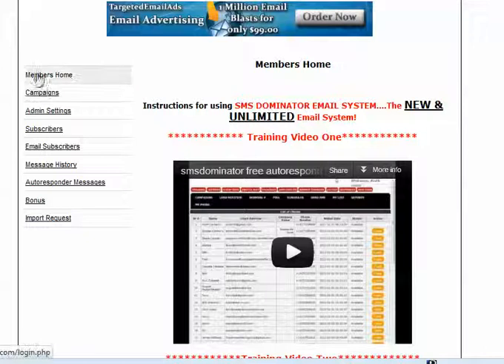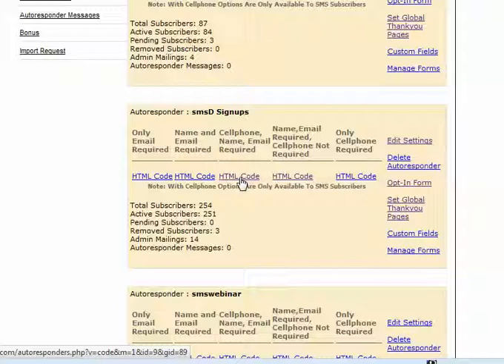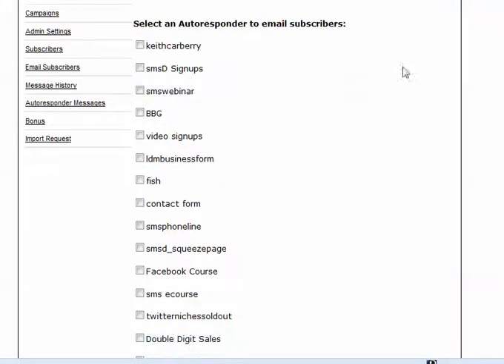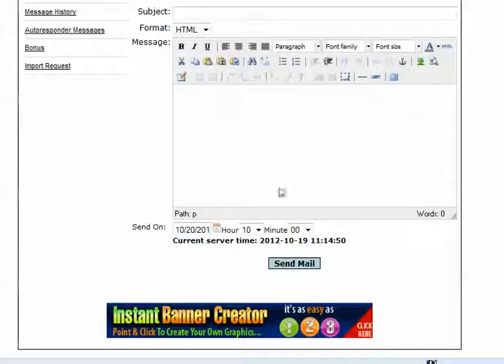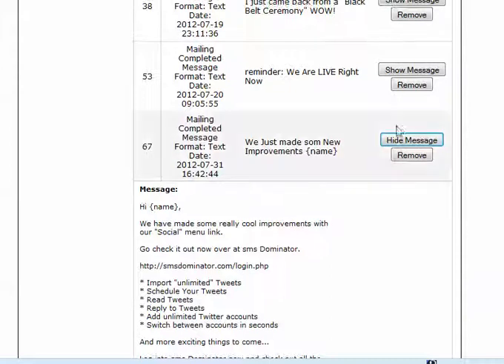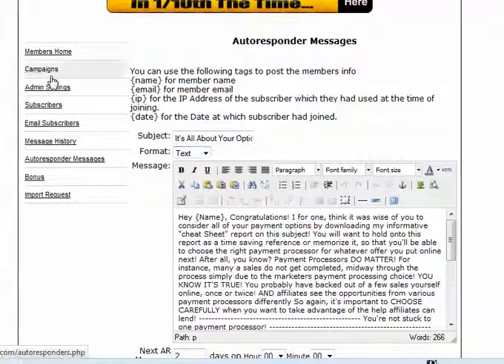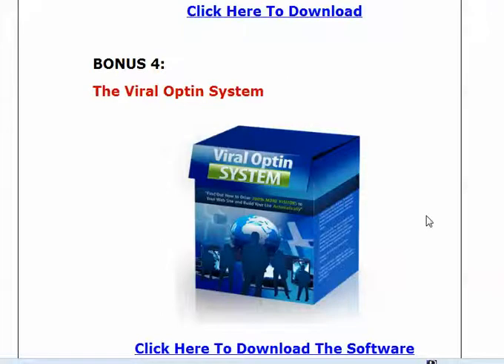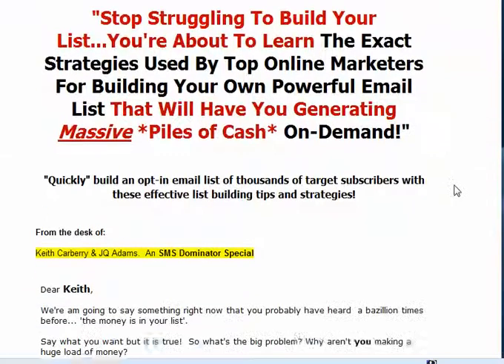sms Dominator Autoresponder update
- the multi channel marketing system that delivers what you want to your customer